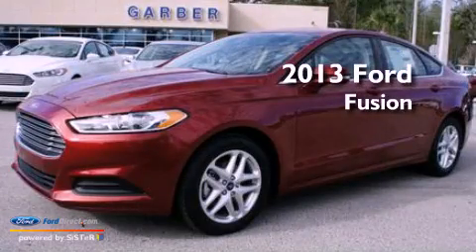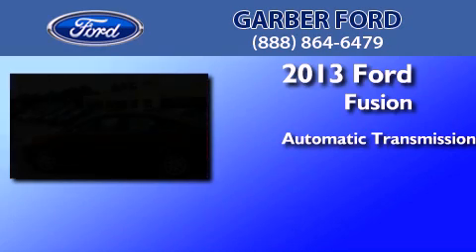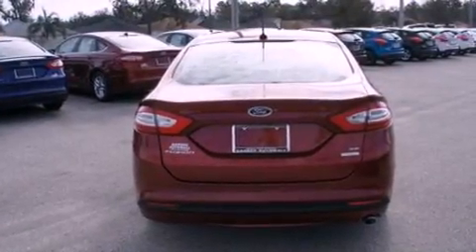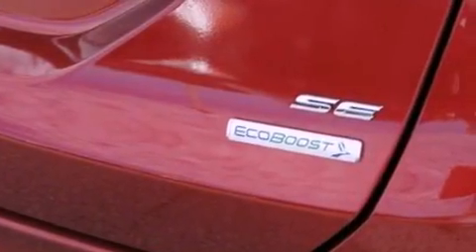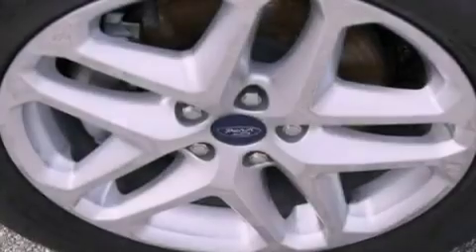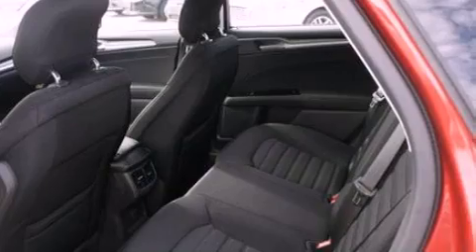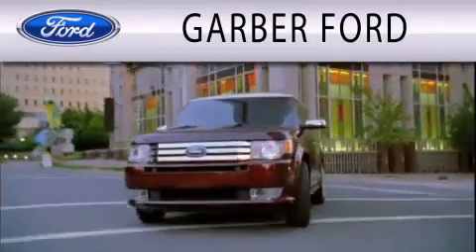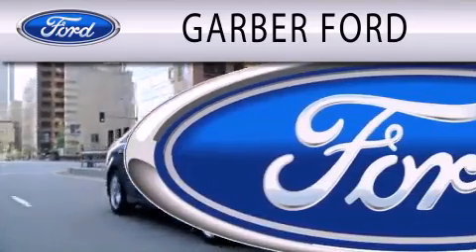2013 Ford Fusion Green Cove Springs FL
Year : 2013
 Make : Ford
 Model : Fusion
 Engine : 1.6L I4 16V GDI DOHC TURBO
 Trans . : AUTOMATIC
 Exterior : RUBY RED TINTED CLEARCOAT METALLIC

 Interior : CHARCOAL BLACK
 Stock : DR131293